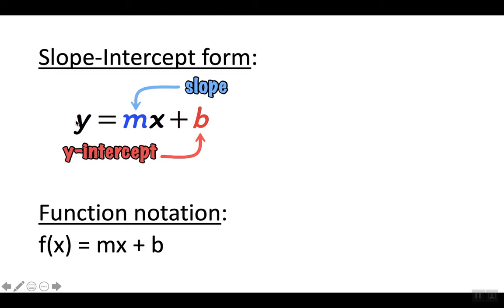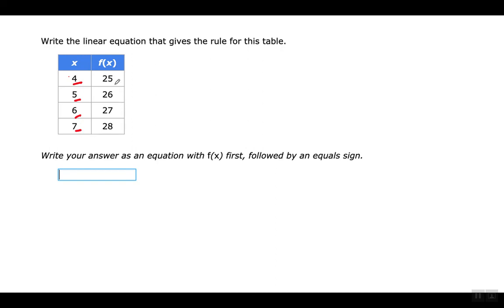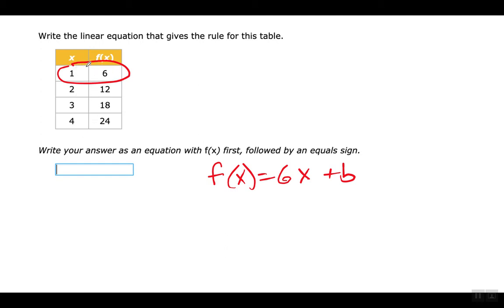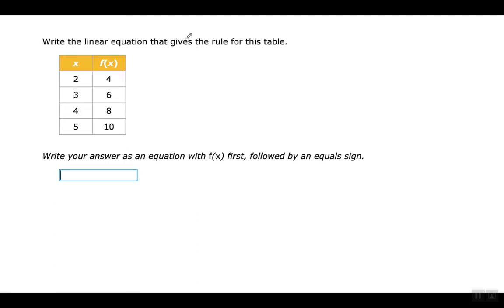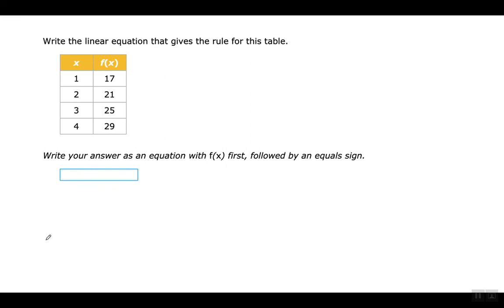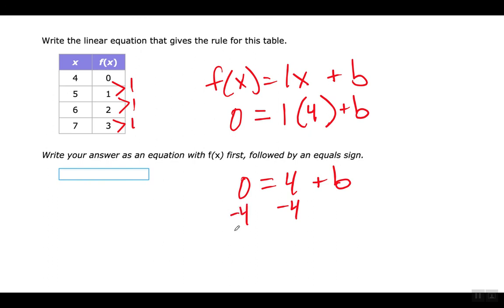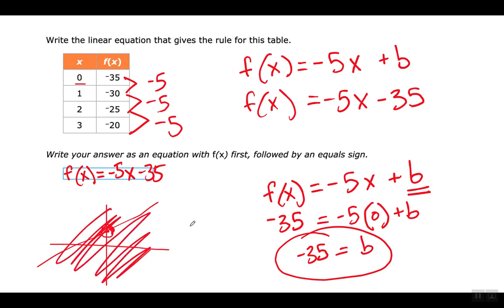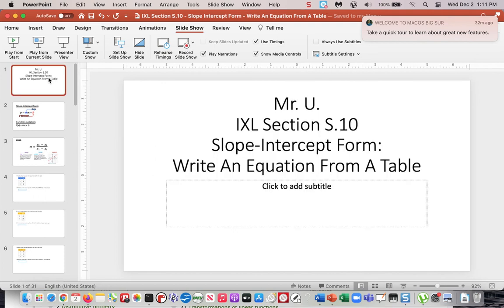Algebra 1 - IXL Section S.10 - Slope - Intercept Form: Write an Equation From A Table